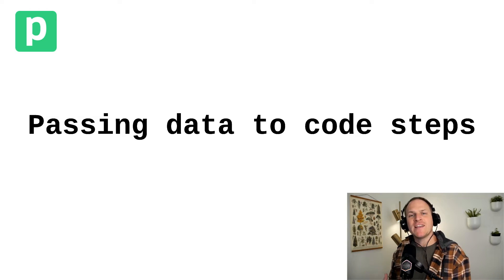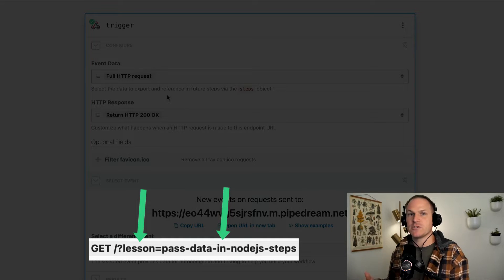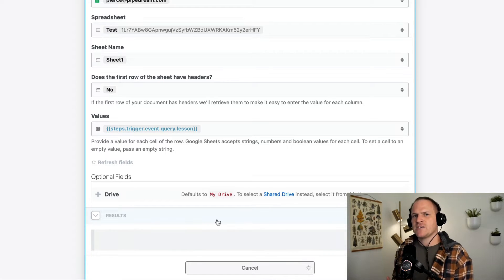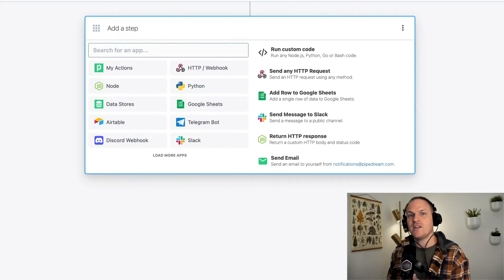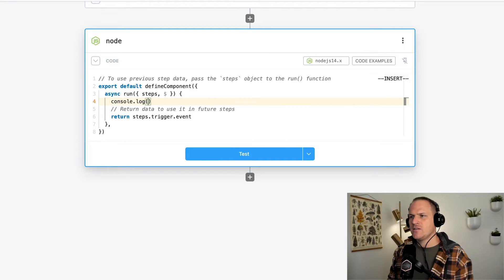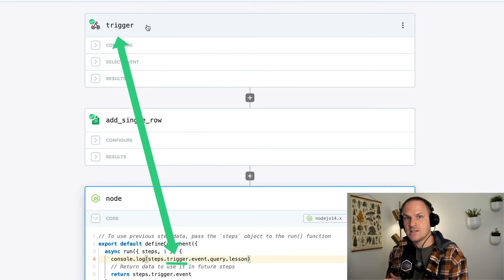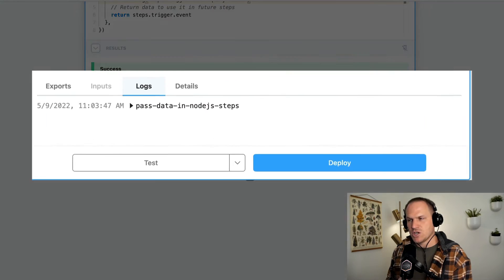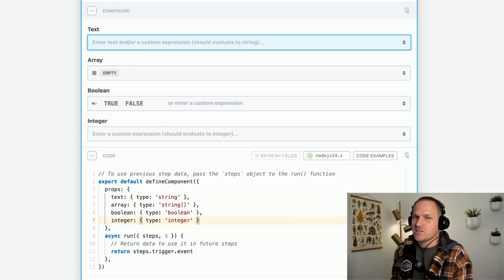Pass data to code steps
We've covered how to pass data between pre-built Actions, but how do you easily access data from other steps in Code Steps?

In this short lesson we'll show you how you can access your entire workflows' steps data in the `steps` object.

First we walk through accessing data in a pre-built action, then we switch over to using a Node.js code step to access that same data.

Learn more and get connected!